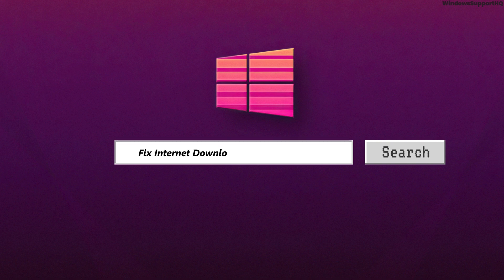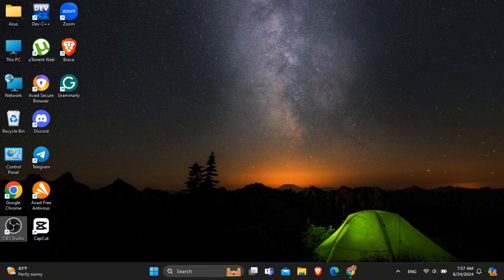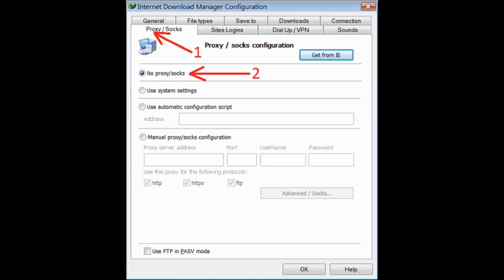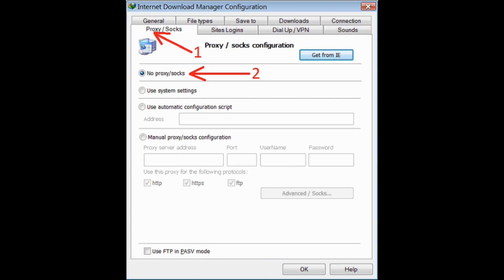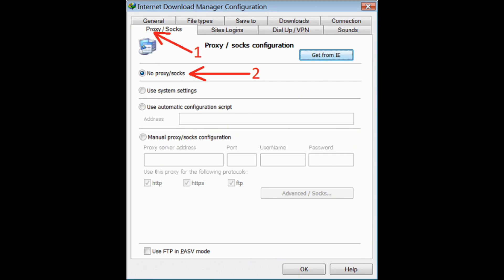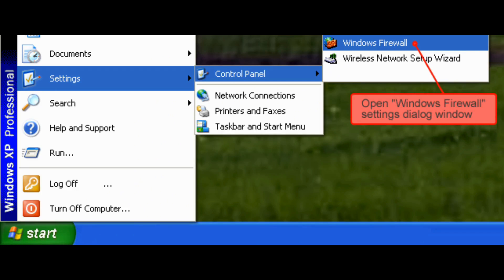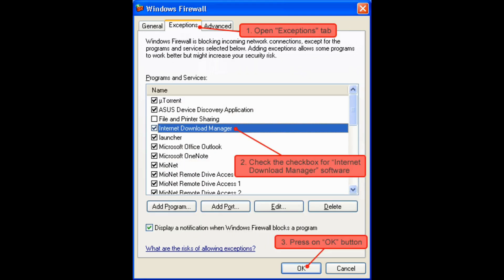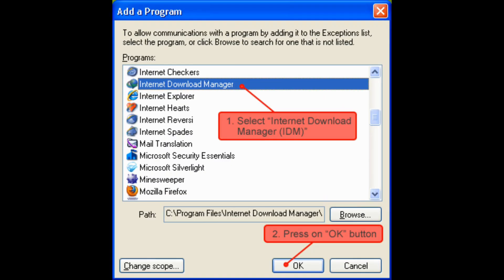FIX: Internet Download blocked by Firewall | IDM firewall Error Problem | IDM: Cannot Find Server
FIX: Internet Download Blocked by Firewall | IDM Firewall Error Problem | IDM: Cannot Find Server - 2024 Updated Guide

Ready to fix the issue of Internet Download Manager (IDM) being blocked by a firewall, encountering a firewall error, or unable to find the server? This easy guide provides step-by-step instructions to resolve these common problems. Follow this straightforward process to get your downloads running smoothly without any hassle.

In this tutorial:
0:00 - Introduction
0:15 - FIX: Internet Download Blocked by Firewall | IDM Firewall Error Problem | IDM: Cannot Find Server - 2024 Updated Guide

Learn how to effortlessly fix the issue of IDM being blocked by a firewall, encountering a firewall error, or unable to find the server with this straightforward guide. This video covers the entire process, ensuring you can resolve the error and continue your downloads seamlessly.

Fix your IDM firewall error and server issue with ease by following this guide in 2024!